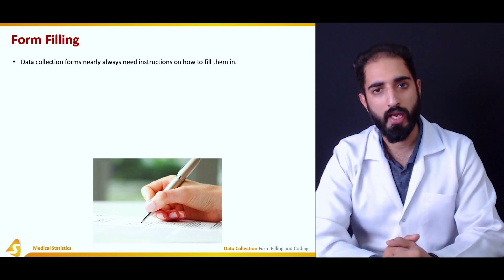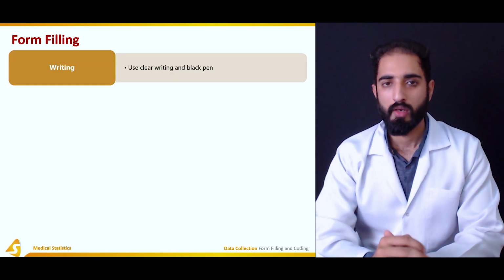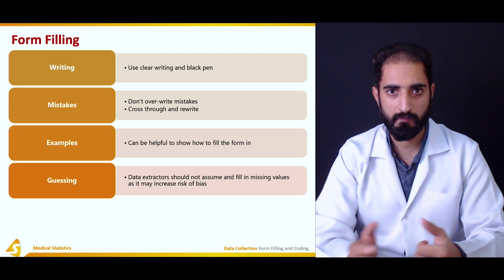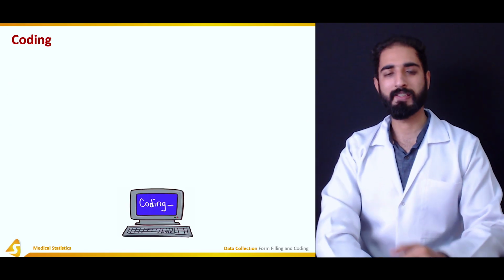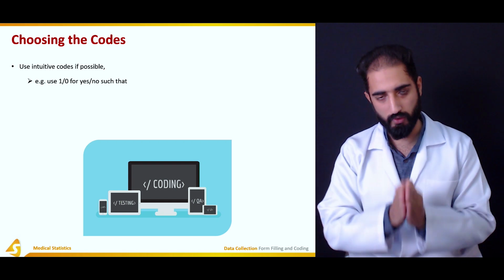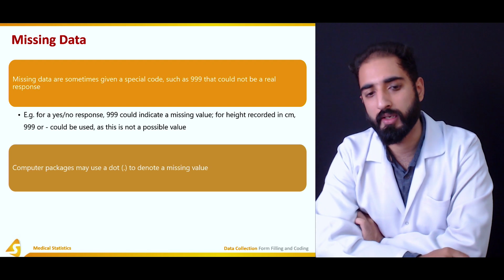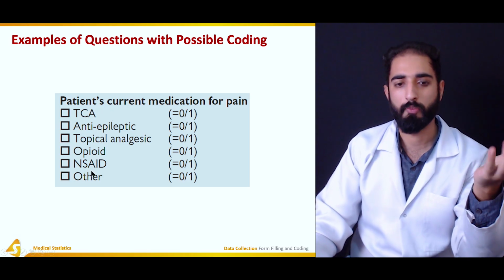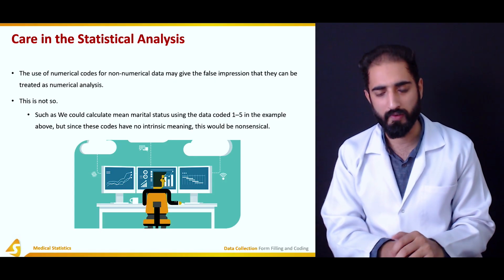Data Collection - Form Filling and Coding